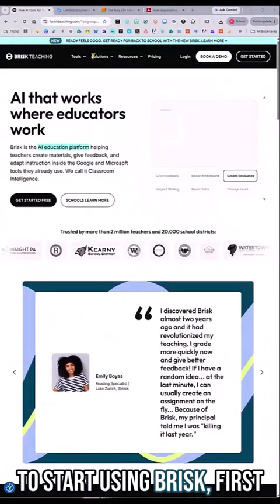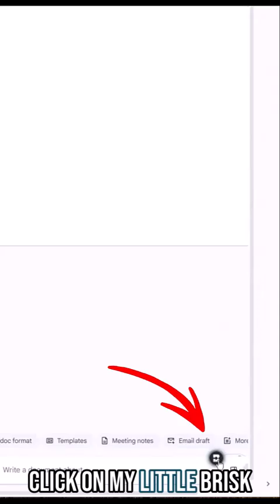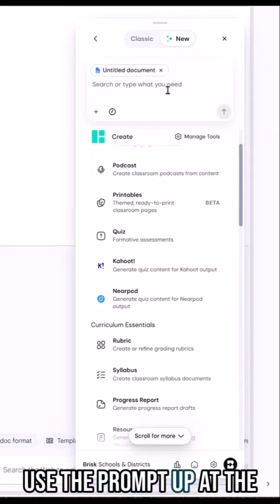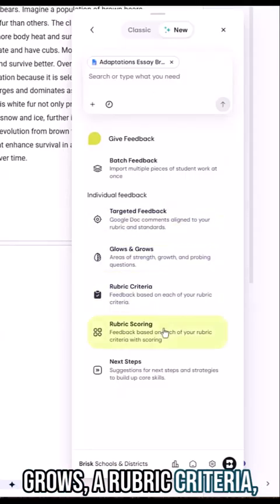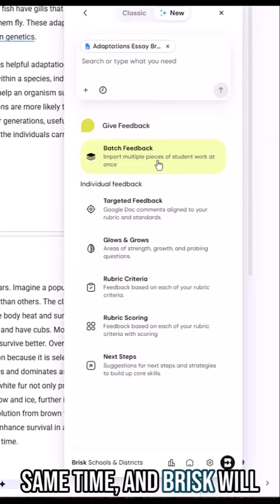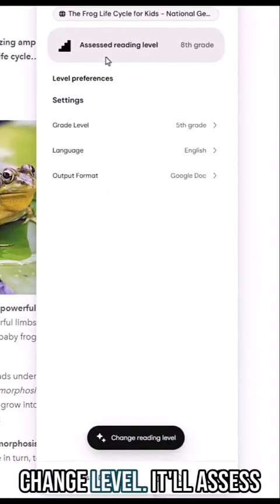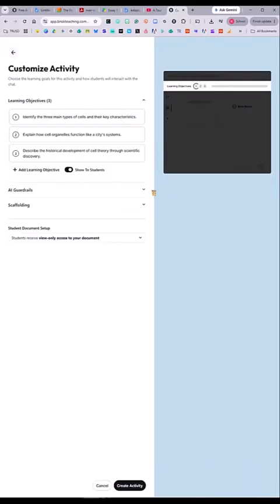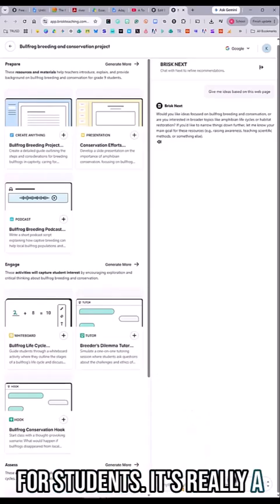Brisk Overview Techbyte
An overview of Brisk Teaching